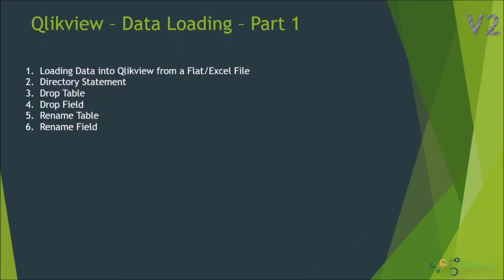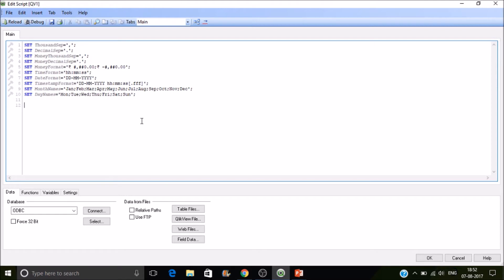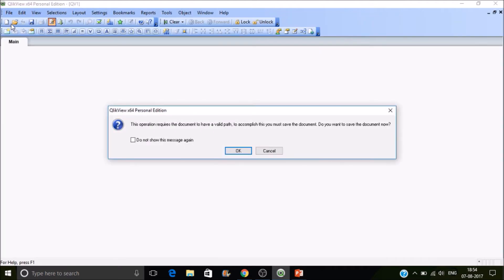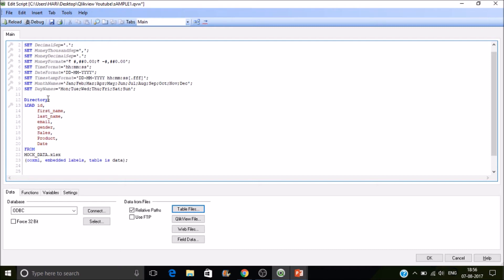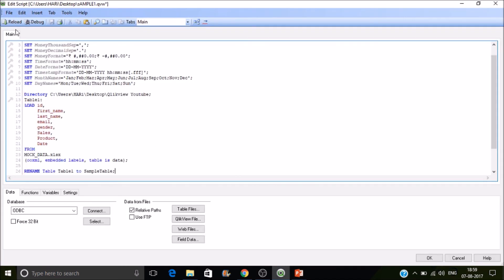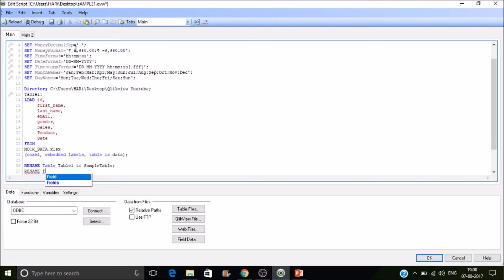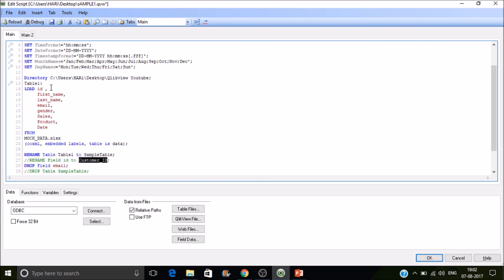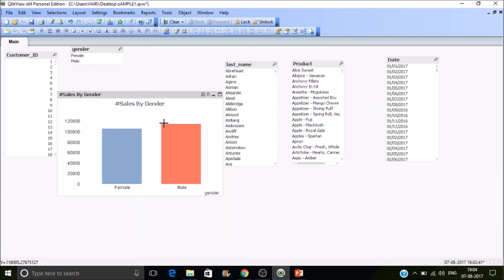Loading Data into Qlikview | Rename,Drop Fields & Tables in Qlikview | Directory Key Word # Part 1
In this session we have discussed about how to load data into Qlikview from an excel file and Generating sample Data set for practice. How to use Directory Keyword/Statement in Qlikview.
Absolute and Relative Paths in Qlikview.
Renaming and Dropping Tables and Fields In Qlikview.

Resources:

to Generate Sample Data set